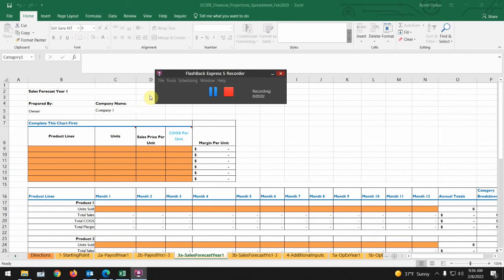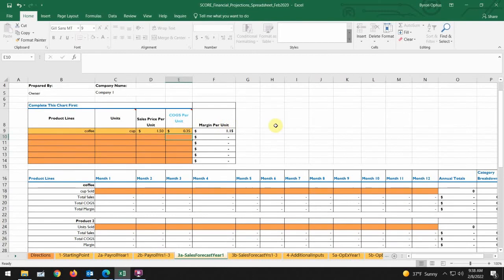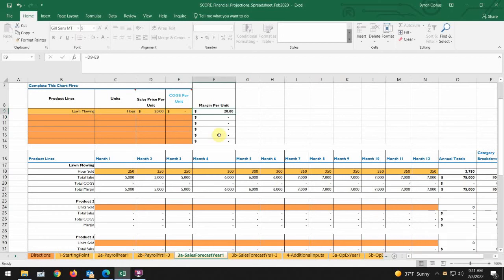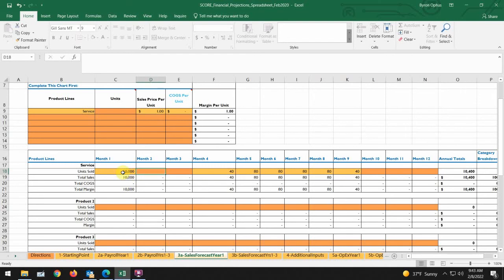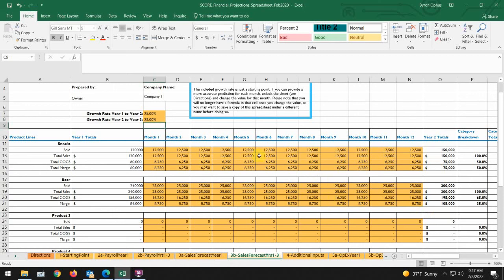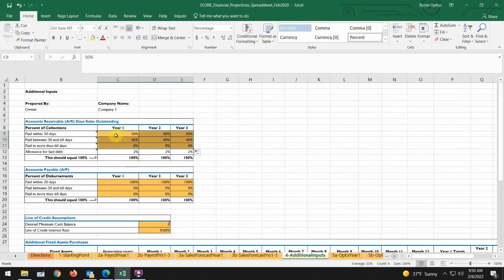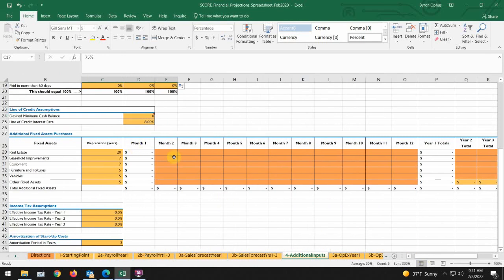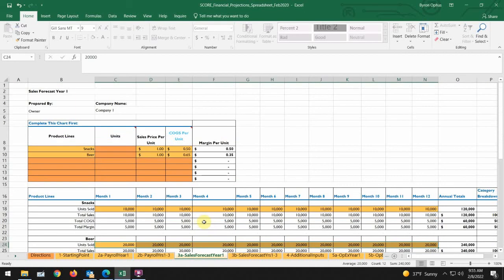Project 1 Sales Forecast and Add. Inputs